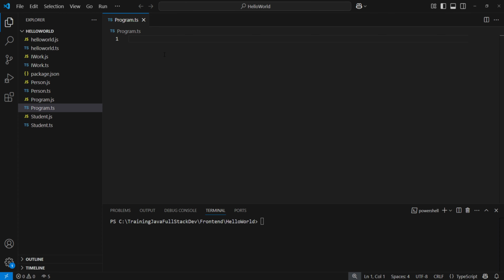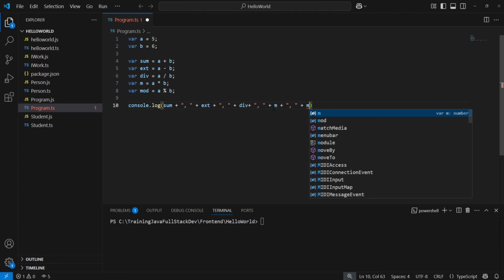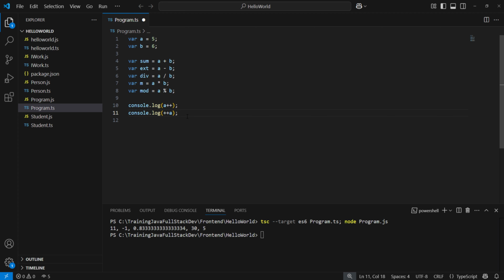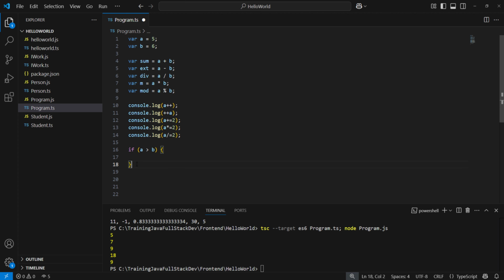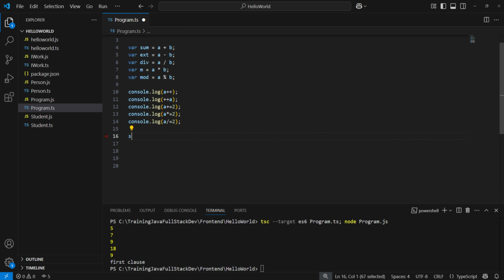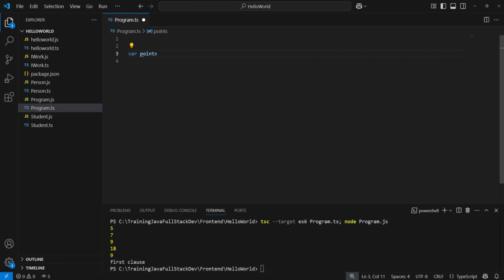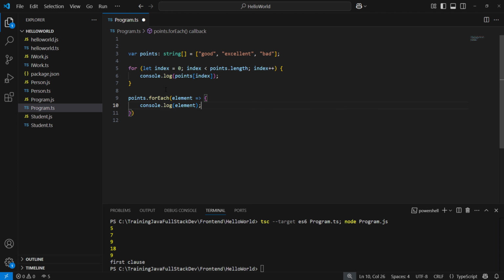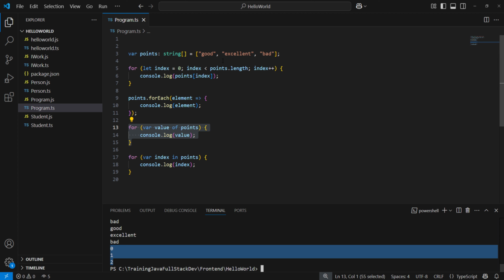Fullstack Developer | React JS from A to Z - Part 12: Operators - Flow Control - Loop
00:00 Operators
05:52 Flow Control
09:25 Loop